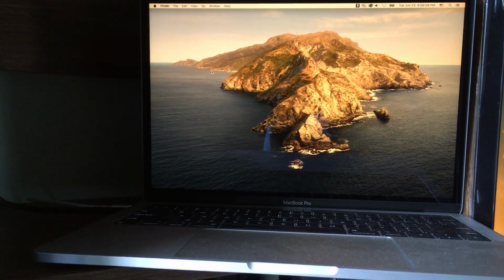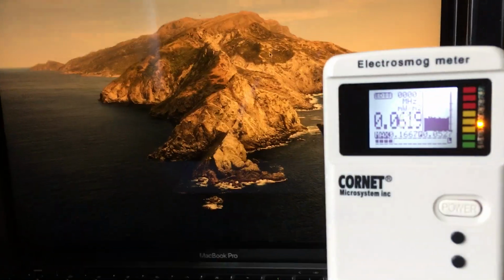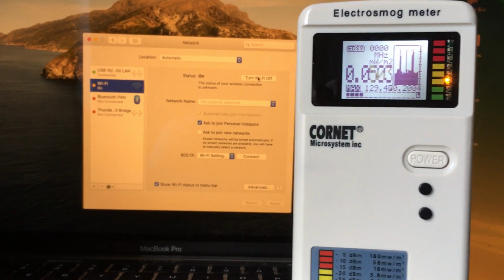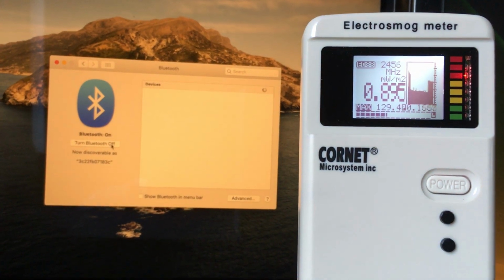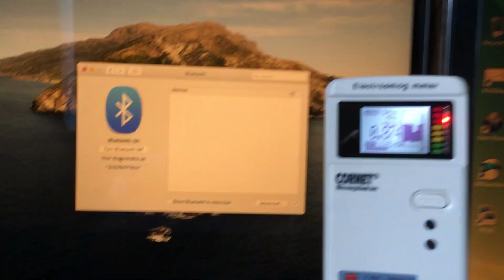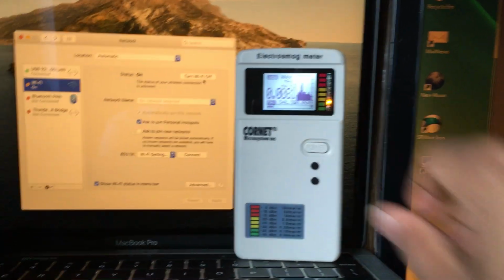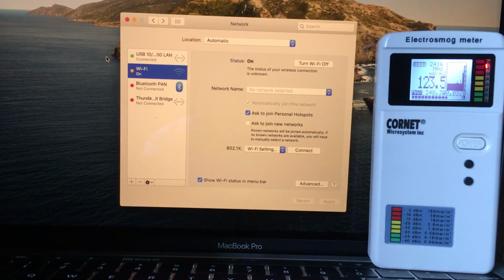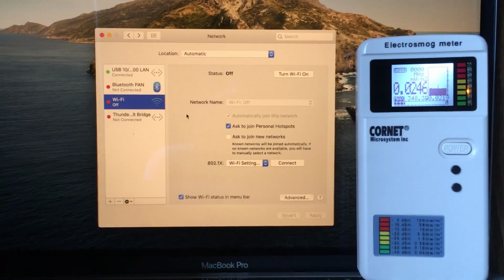Apple MacBook Pro Radiation Measured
Here is a quick RF demo of some of the levels from one of the newer MacBook Pros. Although we dislike Apple products for many other reasons as well, the lack of concern about user health and well-being is pretty well manifested in these devices.

If you're not familiar with the levels and how to interpret them, start with the Building Biology RF color charts